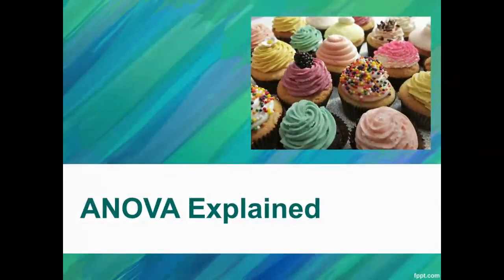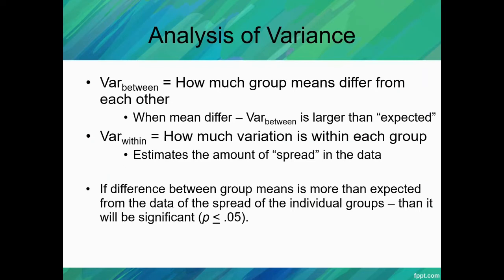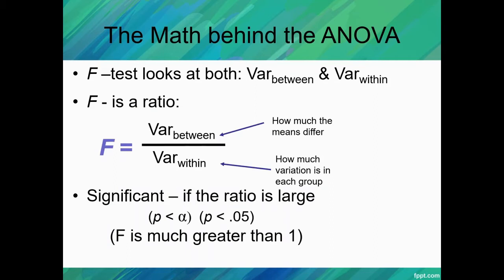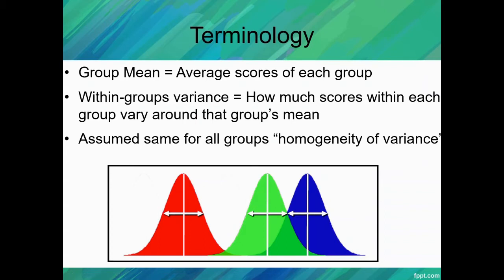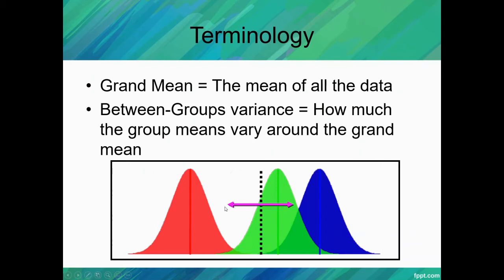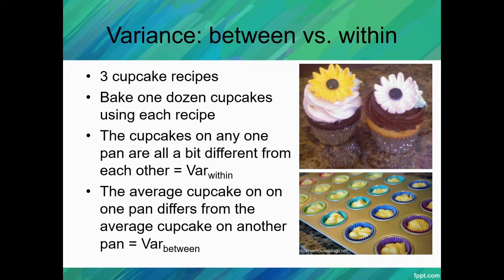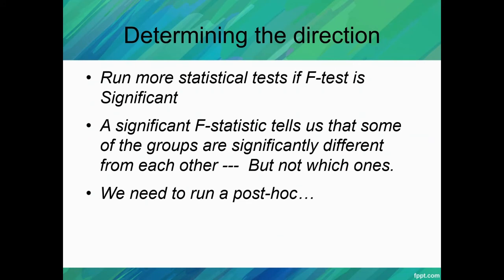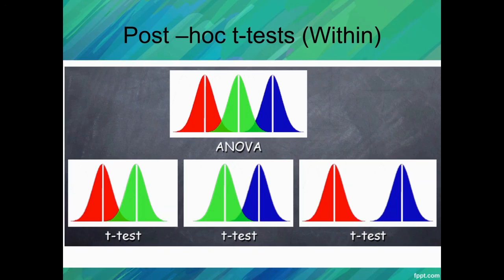ANOVAs Explained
This is a quick and delicious example for understanding ANOVAs